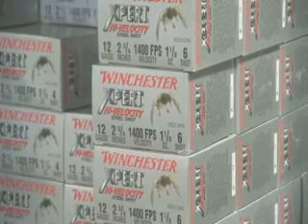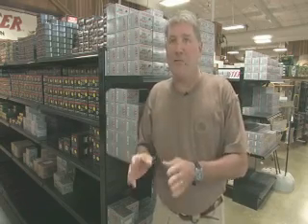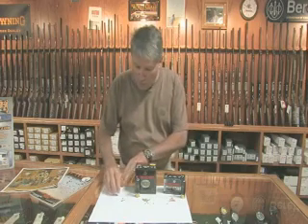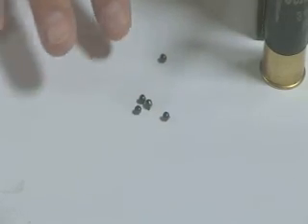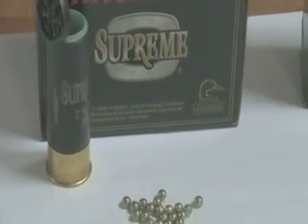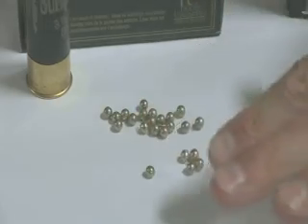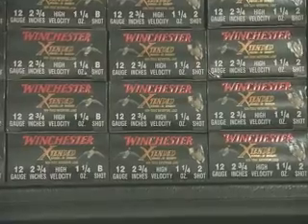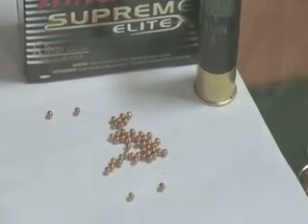RNT-V(2008) Tip From "The War room" -File002: Ammo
RNT-V(2008) Tip From "The War Room". Hunting Tip taken from RNT-V, RNT's popular waterfowl television show as seen on the Versus network and the Sportsman Channel. Learn about the difference in Ammo loads and what works best for you